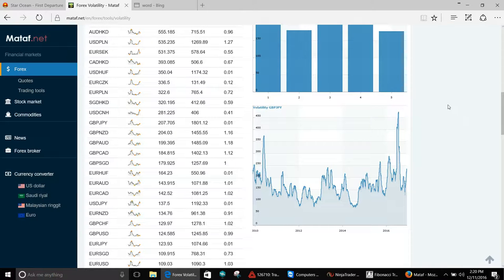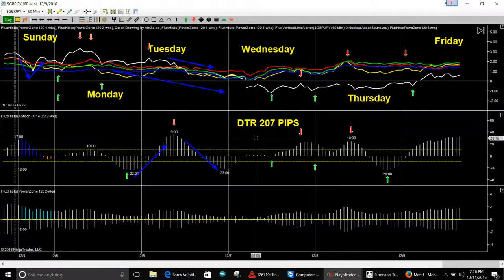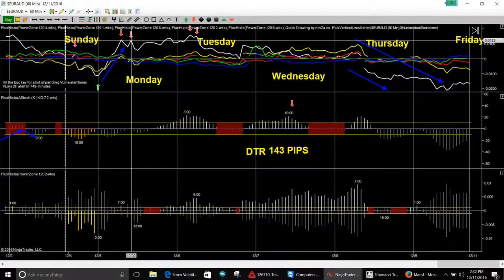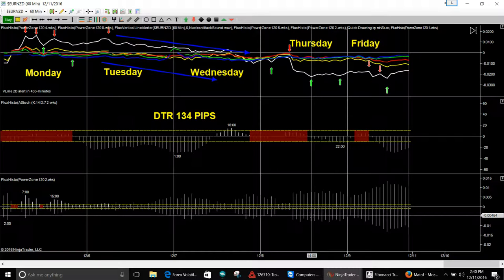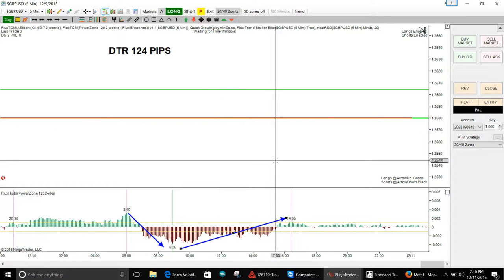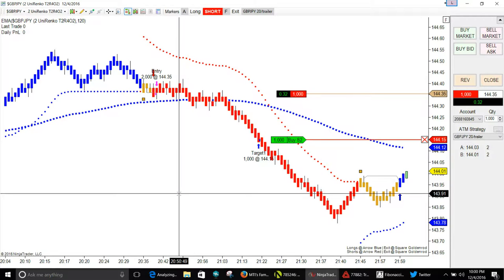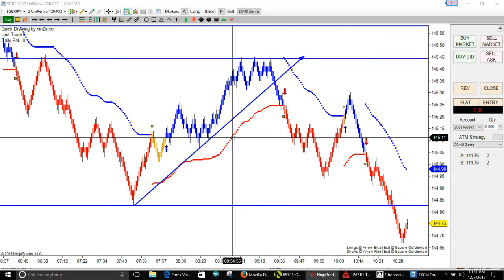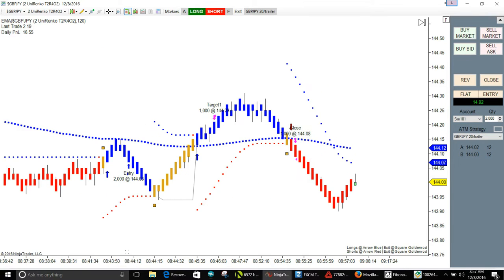Analyzing The Forex Trading Week With The Power Zone 12/11- 12/16/2016